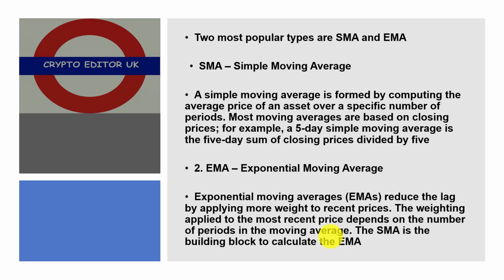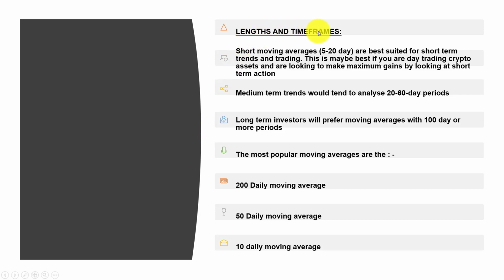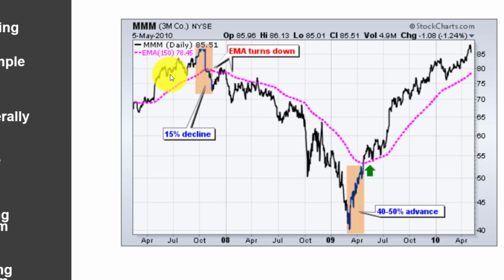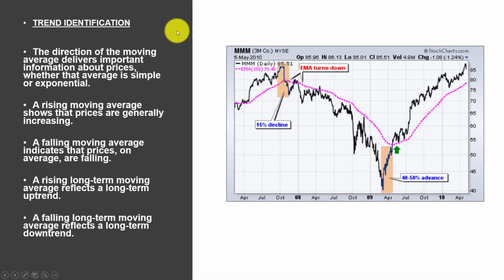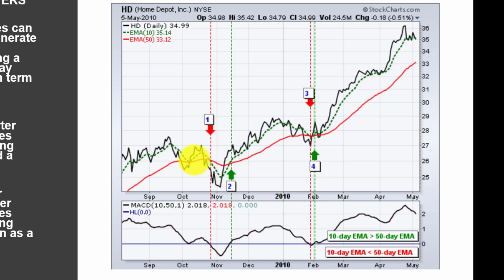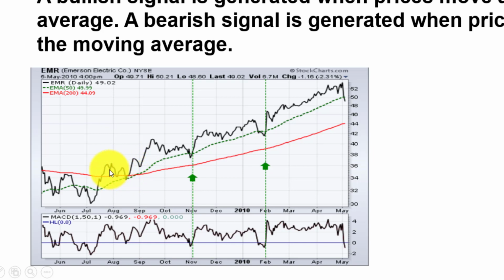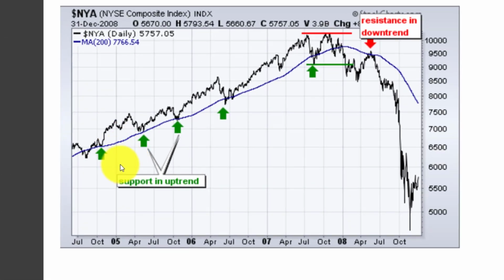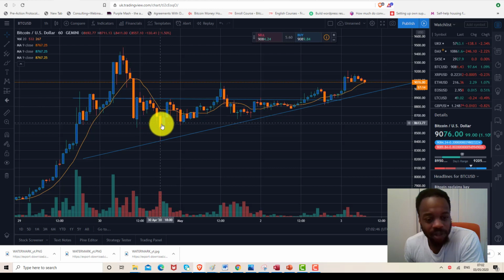MOVING AVERAGE STRATEGY MASTERCLASS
The video is about moving averages but also tries to cover the following subjects:

-moving averages tutorial

Moving averages interested me so i did some research and created this youtube video .

Each comment will receive the PowerPoint presentation completely for free.

If you wish to discover even more about moving averages and patterns in charts I suggest you to look into our various other video clips
Have i answered all of your questions about moving average?